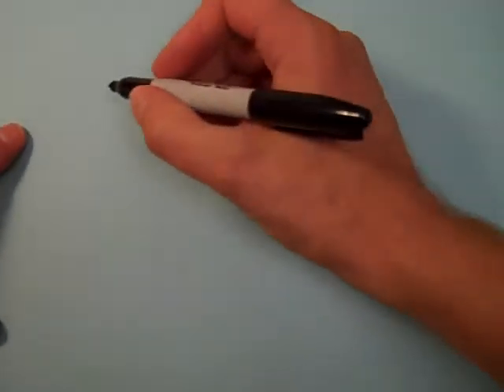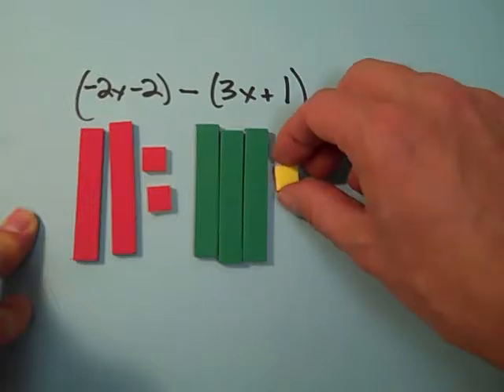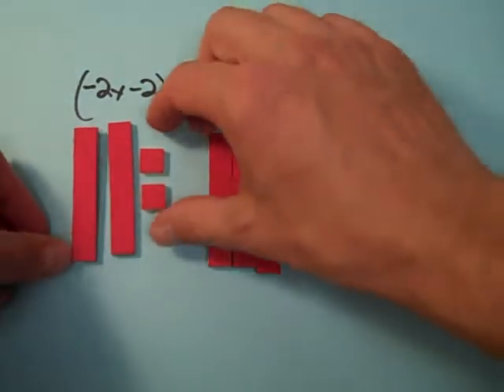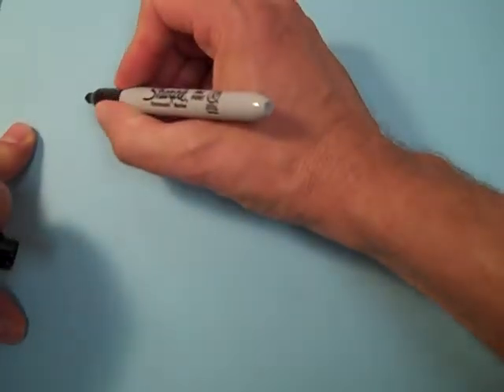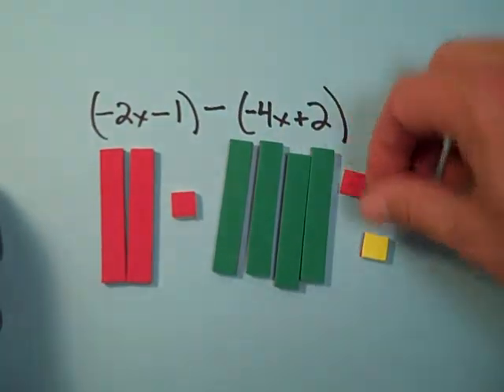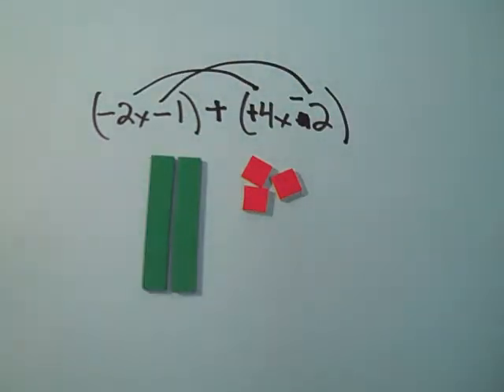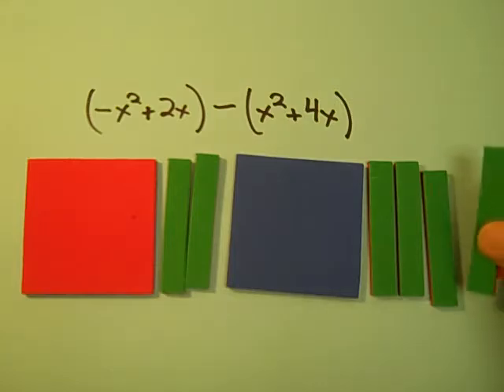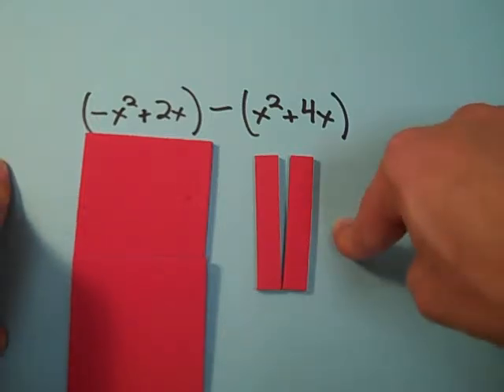Algebra Tiles Subtraction